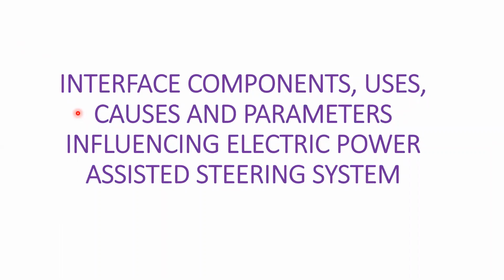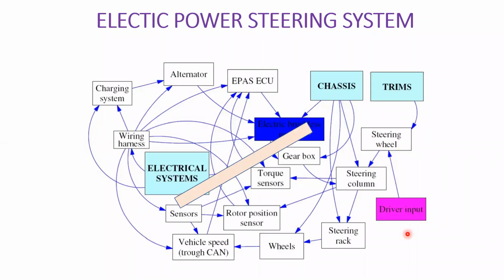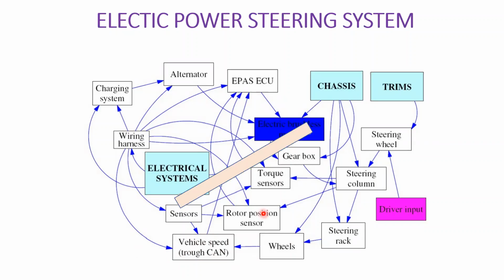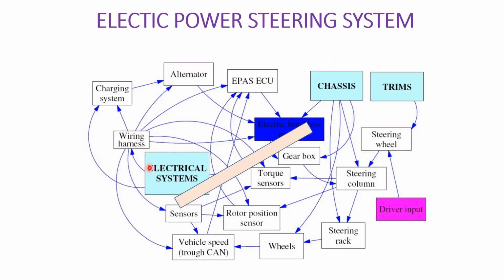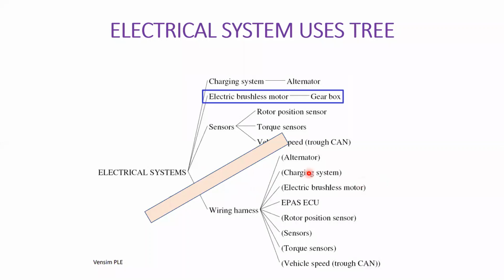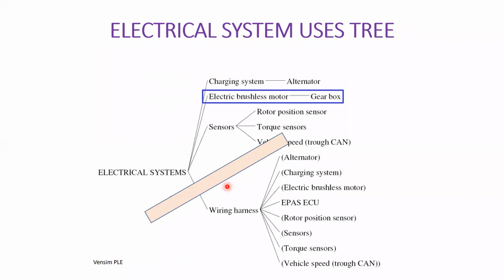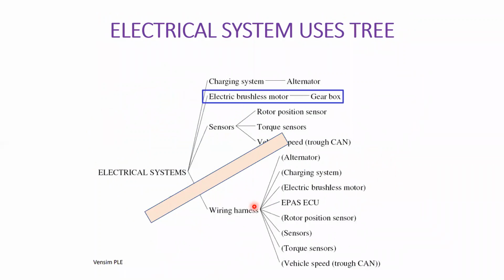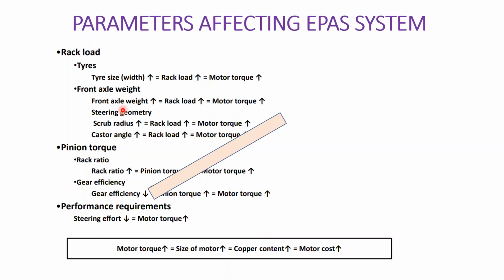Interface components, uses, causes and parameters influencing Power Steering System by P.Arjunraj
This is about the Interface components, uses, causes and parameters influencing Power Steering System by P.Arjunraj